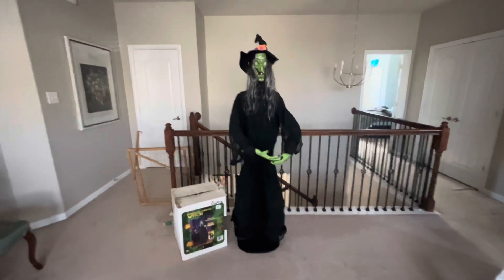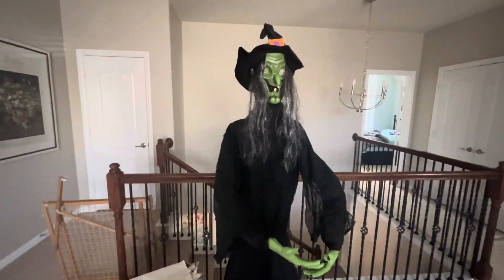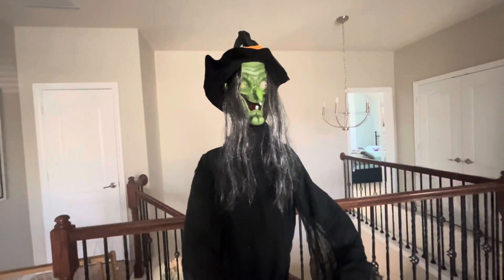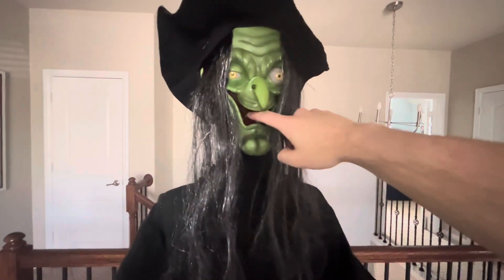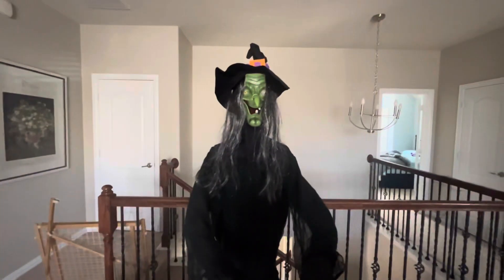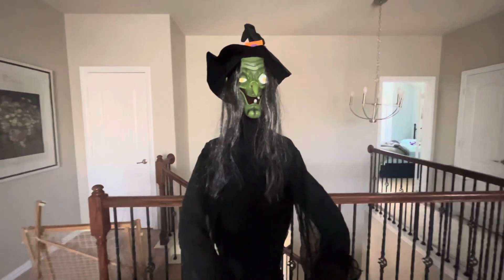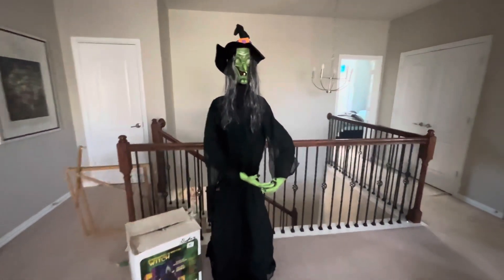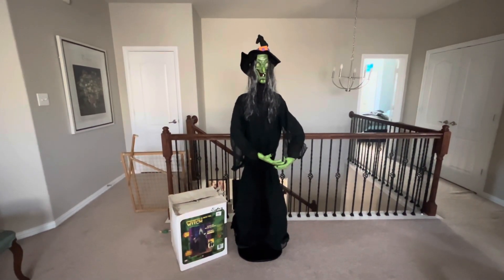Review on 2007 2nd Generation Life size Posable Witch (Garden Ridge)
1st Generation version came out in 2006 and the 2nd generation version came out in 2007